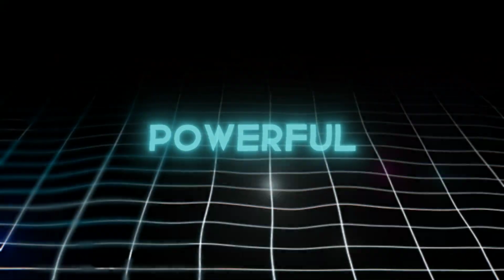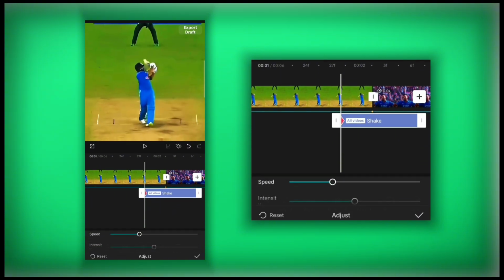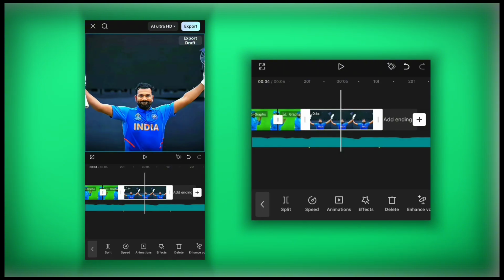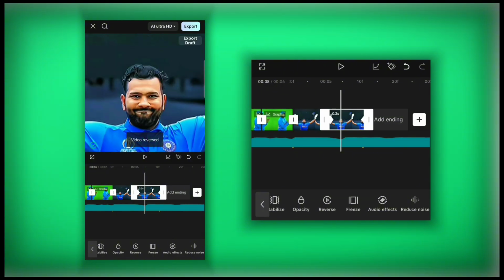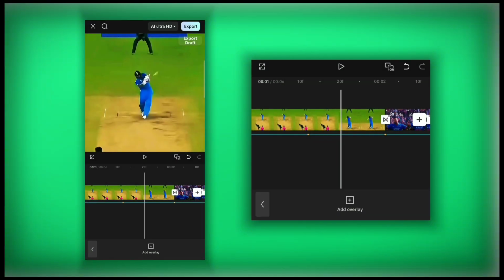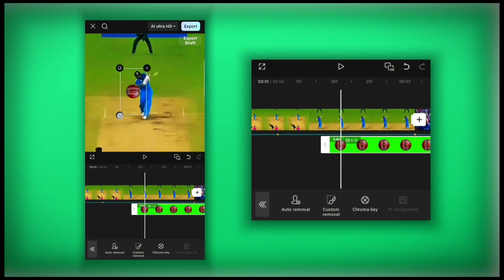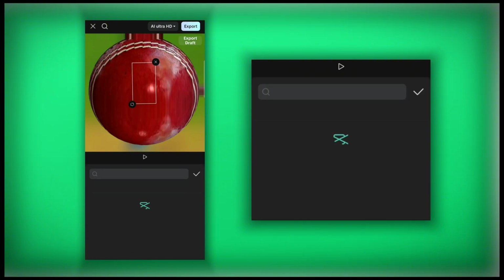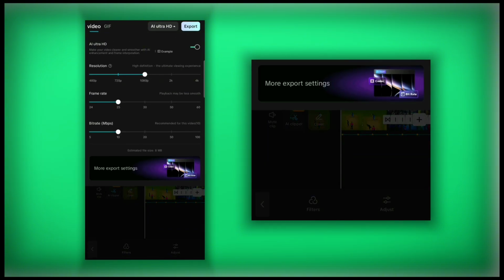Rohit Sharma Viral Edit Tutorial 🔥 | CapCut/After Effects Style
Hey Creators! 🤯 Do you want to master those VIRAL Rohit Sharma Edits that are dominating the Internet right now? Then this is the ultimate tutorial for you!

I've broken down, step-by-step, exactly how to use CapCut to recreate that super smooth, cinematic Rohit Sharma Edit style. Whether you're a beginner or a professional editor, this video will level up your skills immediately!

In this in-depth tutorial, we will cover:

● The viral Ball Transition Effect (A must-have for every trending edit!)

● Achieving a professional-level Color Grade and cinematic look.

● How to give your edits a clean, professional finish in CapCut.

●Advanced CapCut tricks for buttery smooth slow-motion.

●Common editing mistakes that you absolutely need to avoid!

What player should I make the next viral edit tutorial on? Let me know!

Time-stamps:

0:00 - Preview
0:07 - Introduction
0:18 - CapCut Editing Tutorial
1:02 - The Viral Zoom In/Out Tutorial
1:49 - Ball Transition Tutorial
3:03 - Thanks for Watching 😁

Tools Used:

CapCut Mobile 💀.